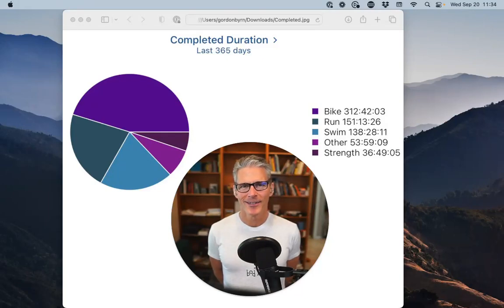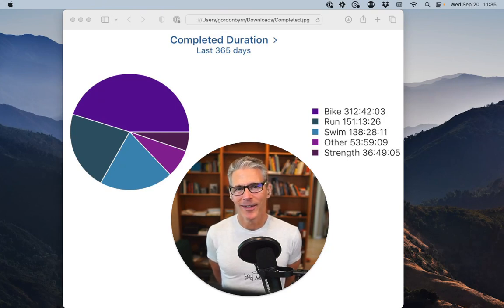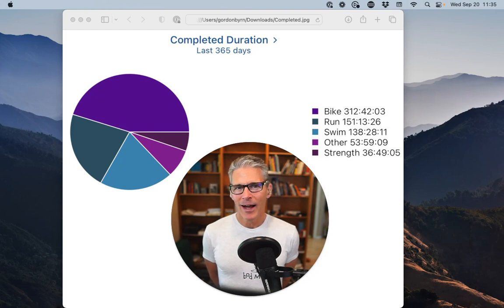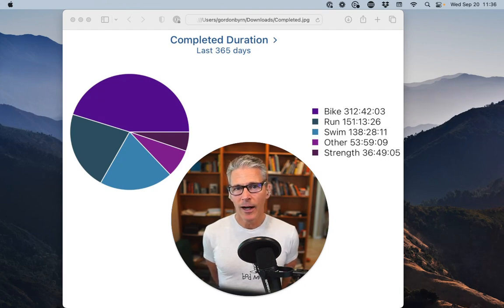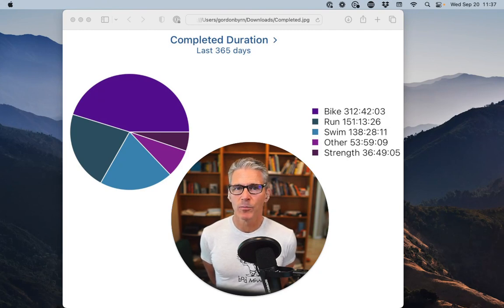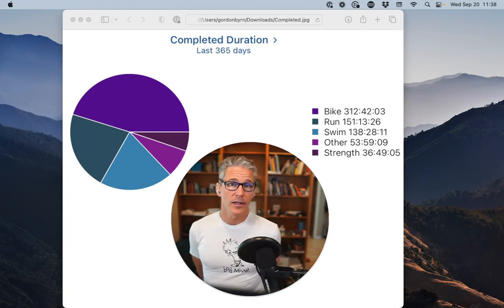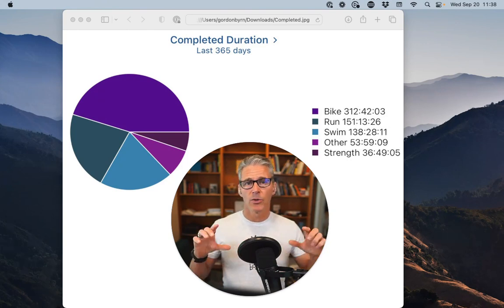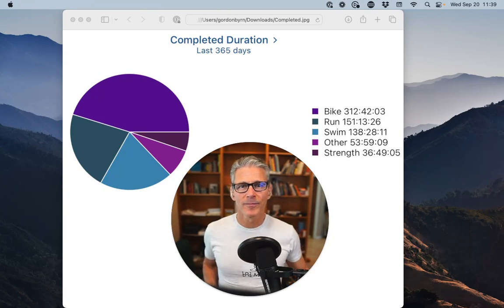Training Volume and Improving Mitochondrial Function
Getting the correct the intensity (Part 2) is tough on the ego. Part 3 is tough on our schedules. To move the needle we must make a material time commitment, over many months.